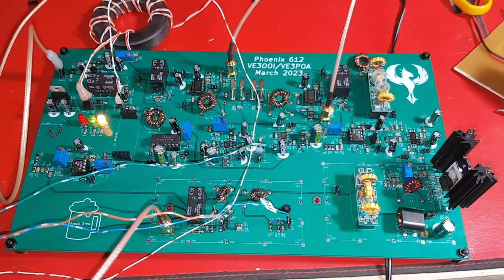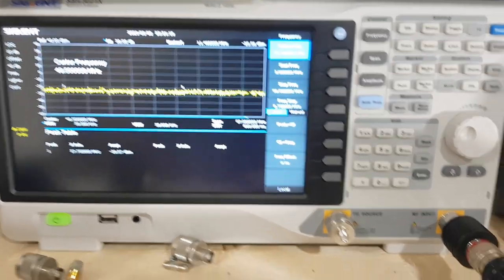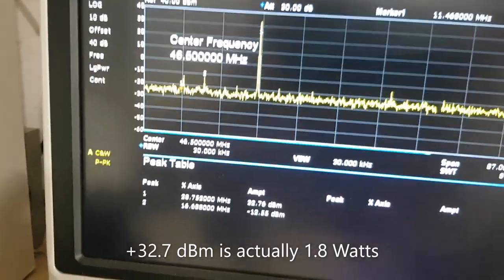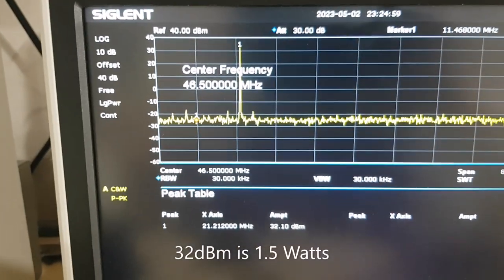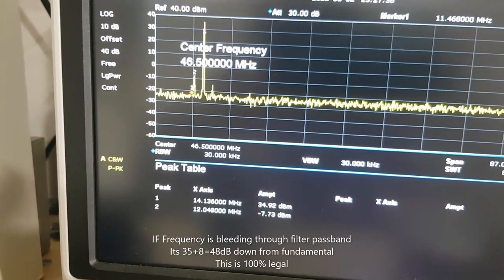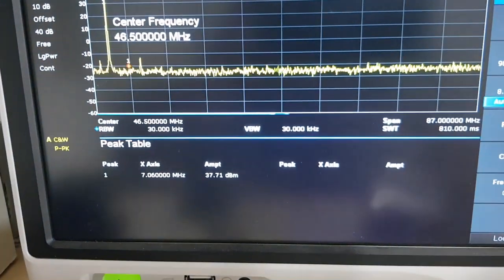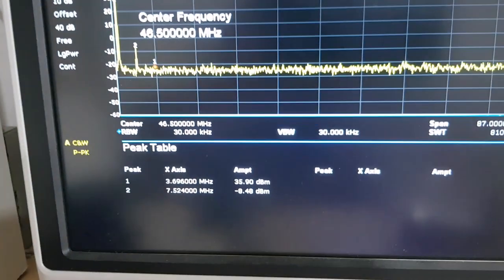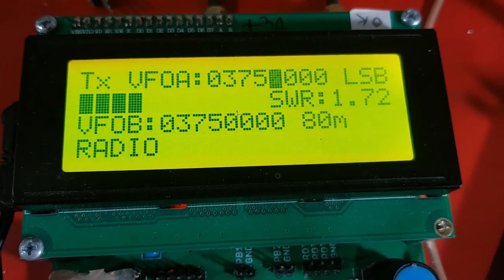Phoenix 612 Tx Testing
This video summarizes preliminary transmit testing of the new Phoenix 612 transceiver.  Approximately 2mVpp since wave is fed into the mic jack and the power output is measured on each of the 5 bands (80, 40, 20, 15, and 10m) measured on a spectrum analyzer. The output is compared to the power output and SWR produced from the Phoenix’s Stockton bridge and then calculated via the Arduino Nano software.